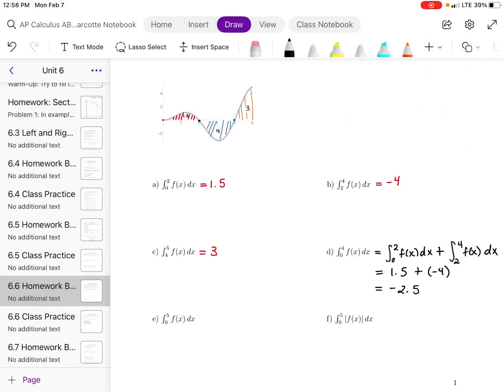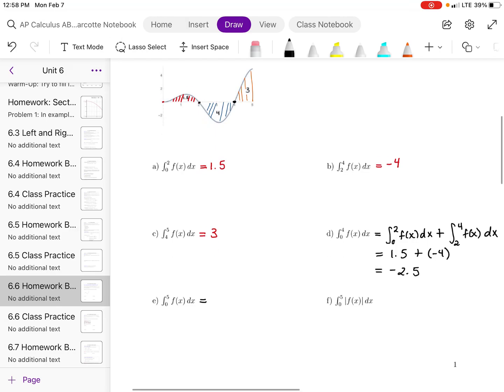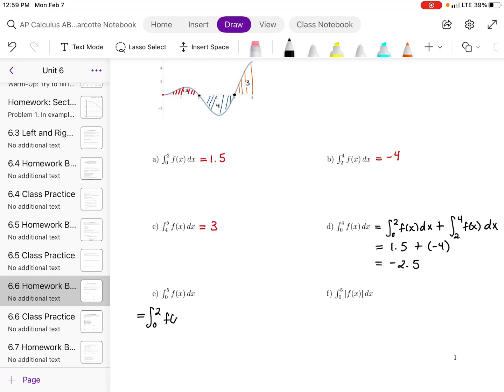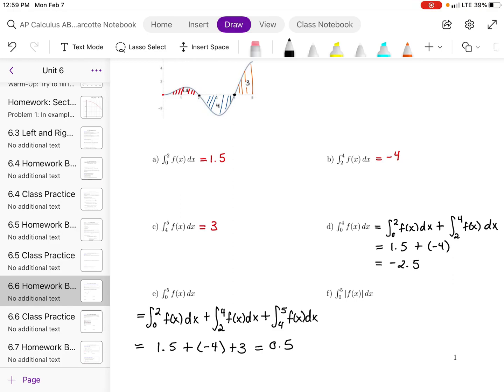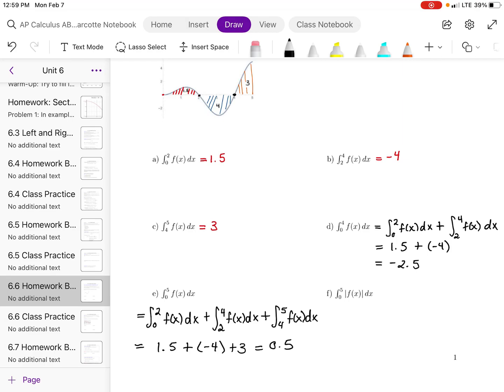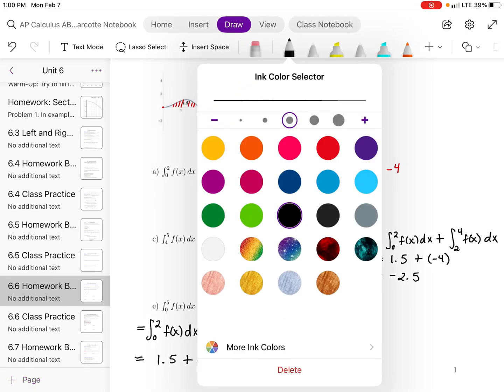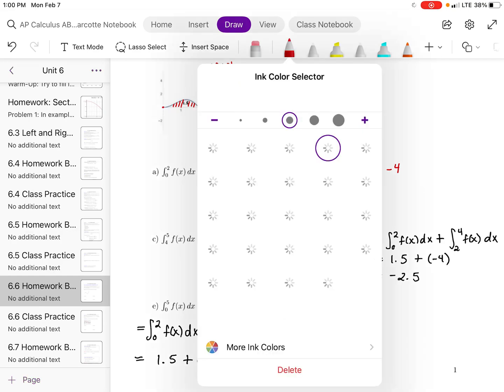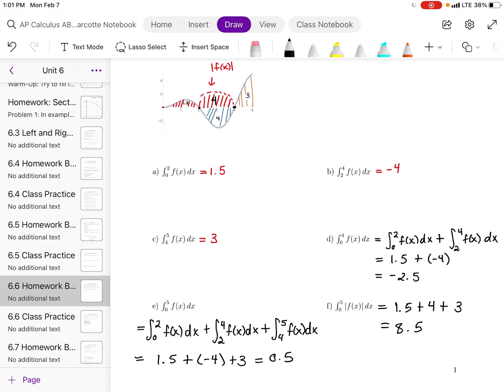6.6 definite integral continued video 2